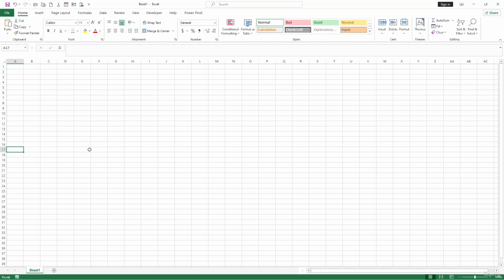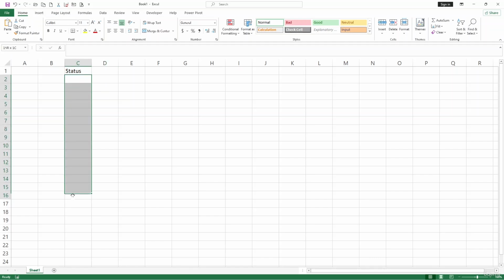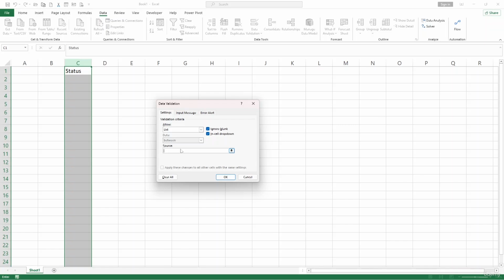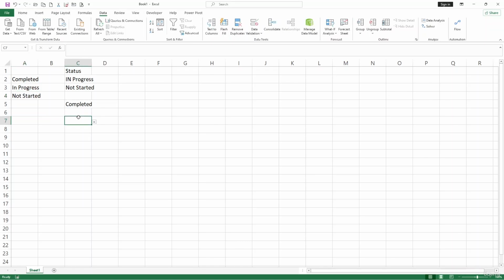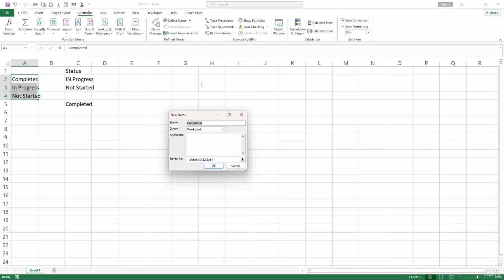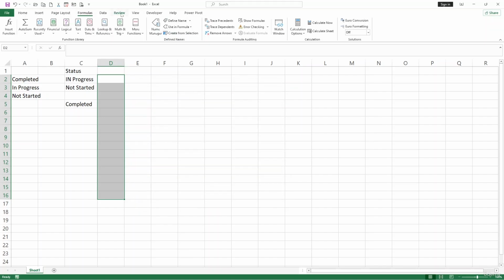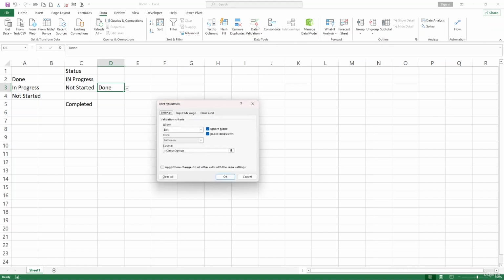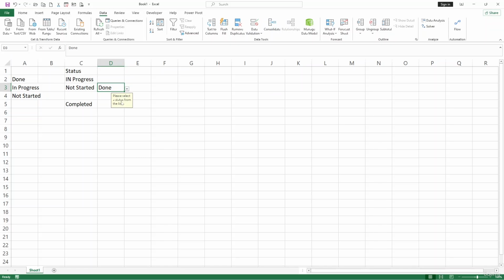3 - Intermediate Excel Skills Day 12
12 - Data Validation and DropDown  lists